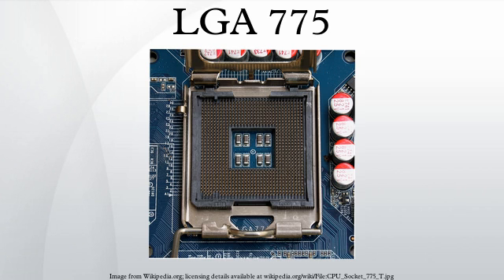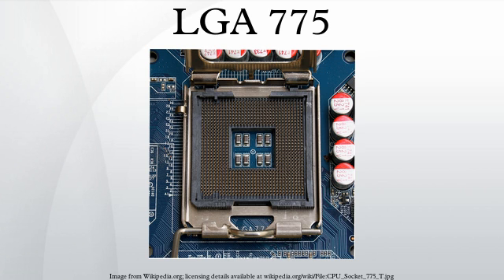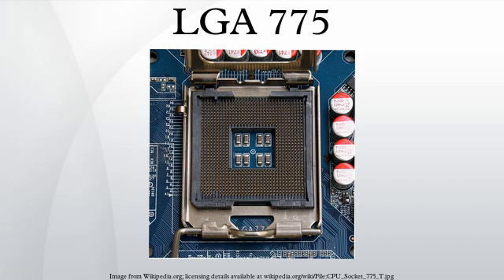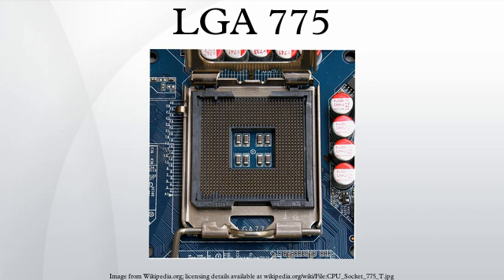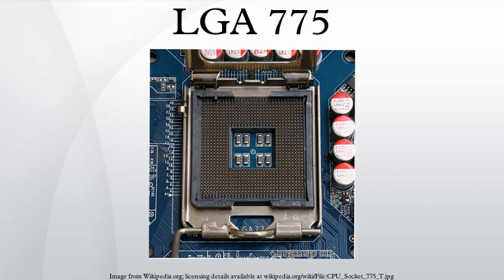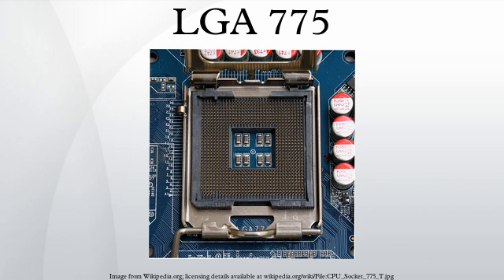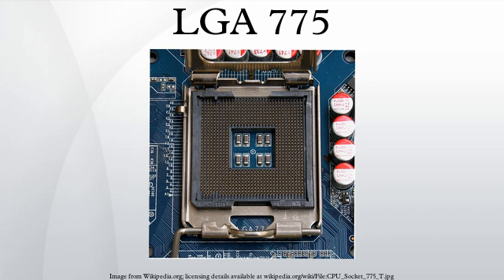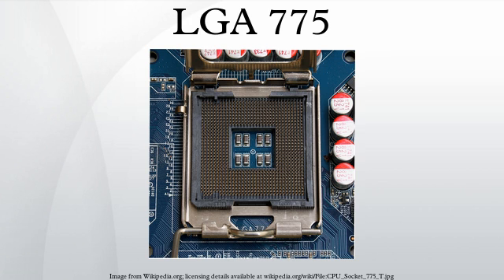LGA 775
LGA 775, also known as Socket T, is an Intel desktop CPU socket. LGA stands for land grid array. Unlike earlier common CPU sockets, such as its predecessor Socket 478, the LGA 775 has no socket holes; instead, it has 775 protruding pins which touch contact points on the underside of the processor (CPU).
The socket was superseded by the LGA 1156 (Socket H) and LGA 1366 (Socket B) sockets.